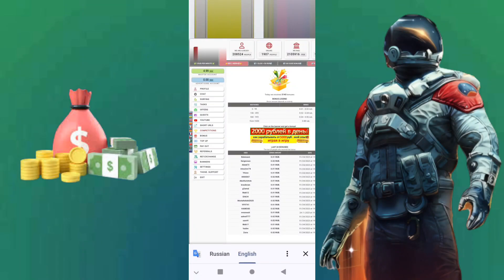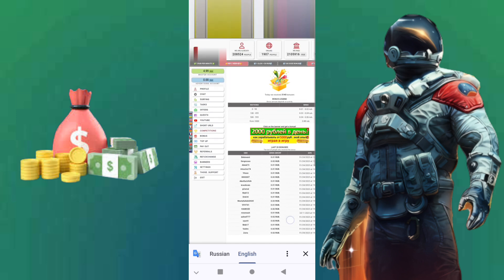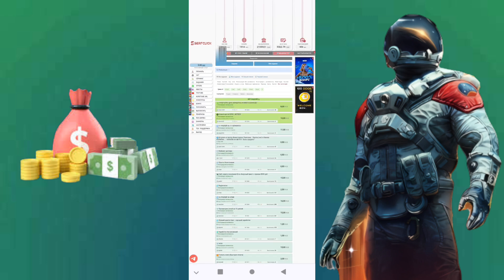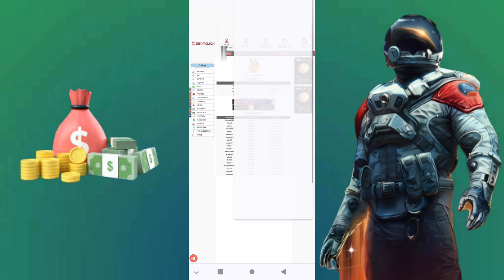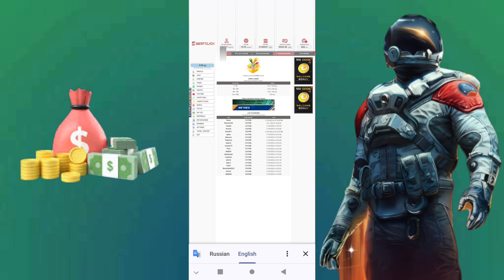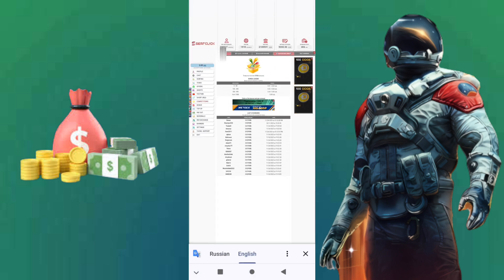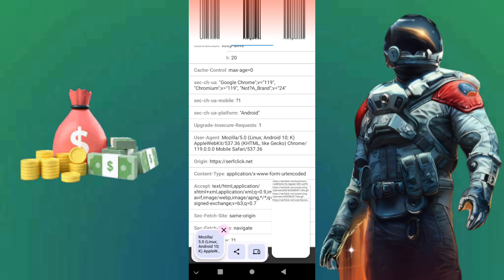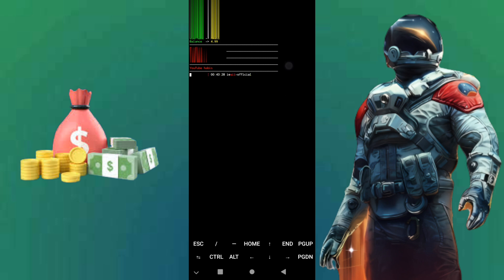Rubel Mining Termux Script Earn|Auto Surf And Auto Views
free mining rubel site.Earn free money by surfing ,doing task,offers and shortlinks with daily bonus.you need to get registred and start immediatly mining free rubel.

👉links in comment.

🎁Free Bitcoin Mining Site :Free Bonus every 6 hours up to 100$ chance

👉heck out this free app — It Pays to Walk 🚶install and let it in background.

⭐Rubel Mining site:500 Rubel daily

✅Setup termux:

In terminal type:
termux-setup-storage(allow storage)

✅Run script:
cd storage
ls
cd downloads
ls
cd (name file diwnloaded)
ls
php bot.php